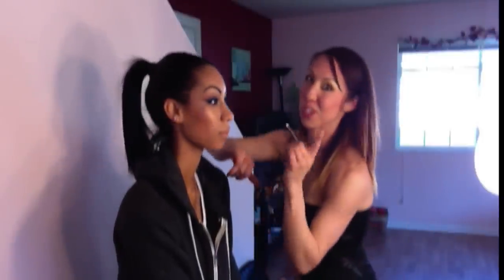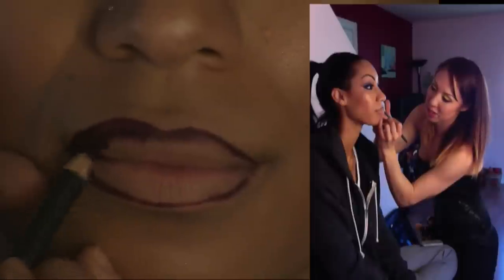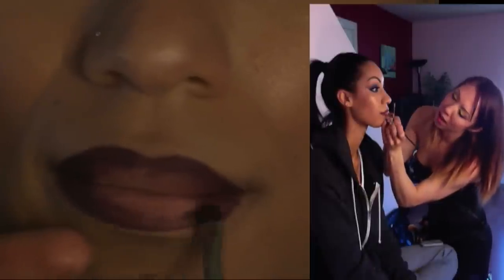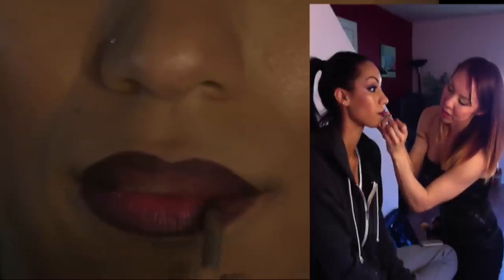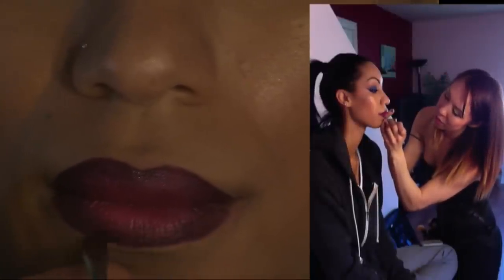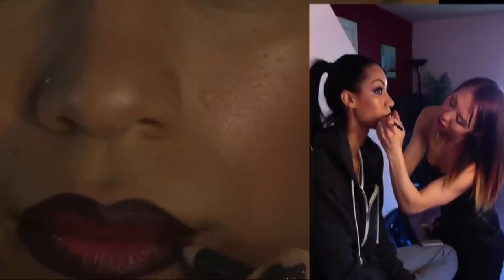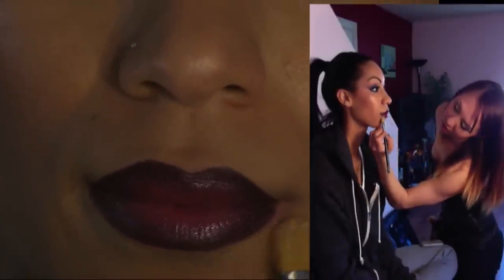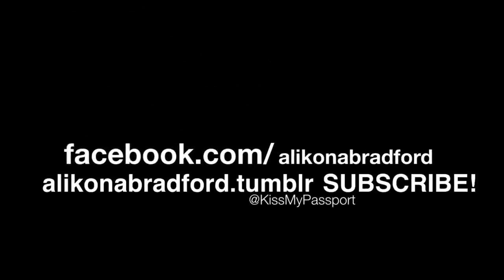How To Do An Ombre Lip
L.A. Make-up Artist Alikona teaches you how to create an ombre lip using Mac products: Nightmoth Liner, Girl About Town Lipstick, and Pink Poodle Lipglass.

Find these products on MAC Cosmetics.com
Follow Alikona Bradford on:
or workout with Alikona on DailyBurn.com
Watch her host on Maria Menounos's (Extra) AfterBuzz TV for the following after shows: The CW's Arrow and Beauty & The Beast, VH1's Hit The Floor